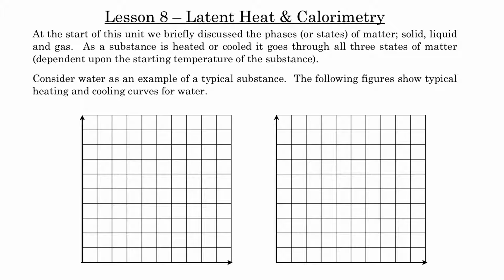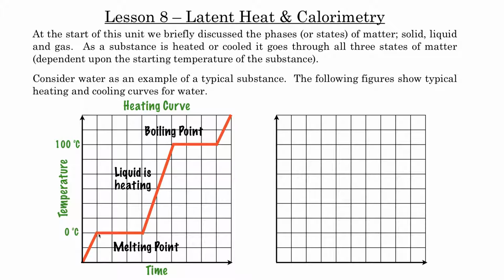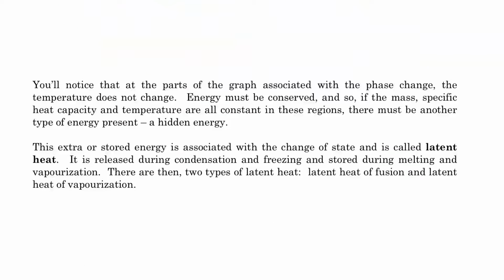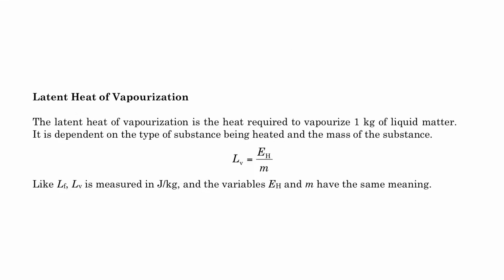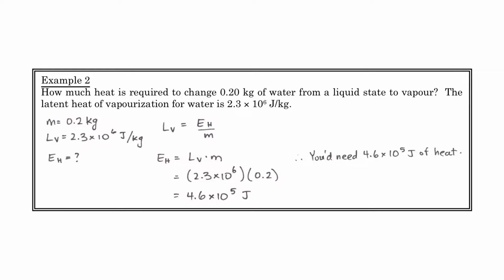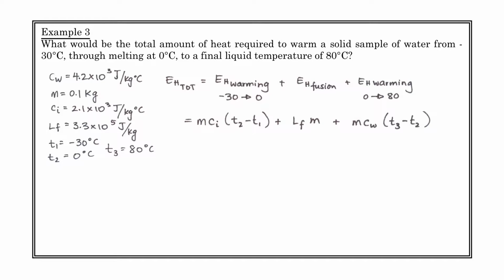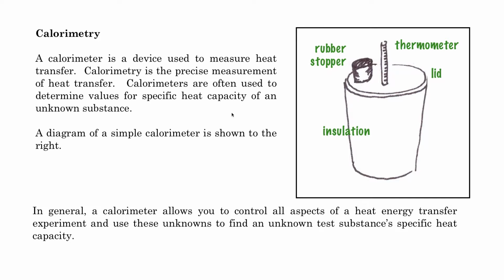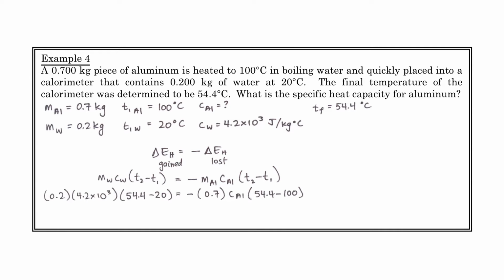SPH 3UI 3.8 Latent Heat